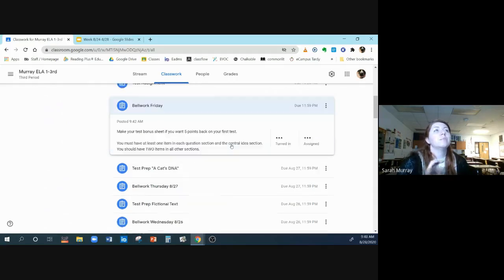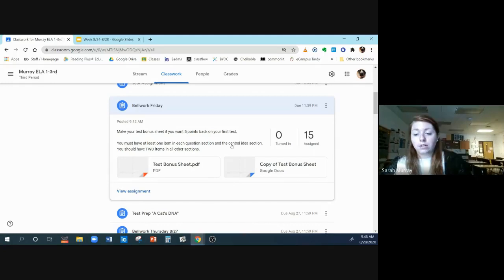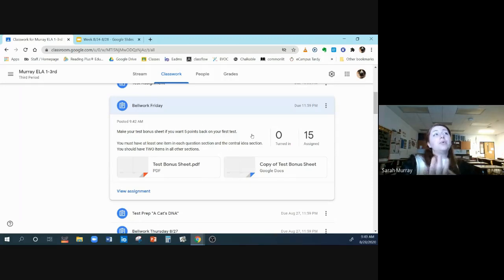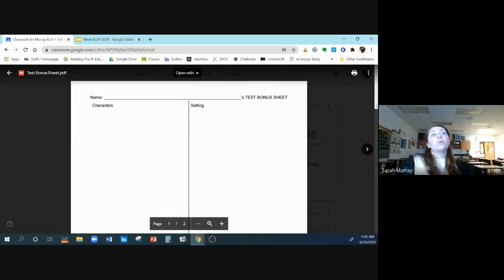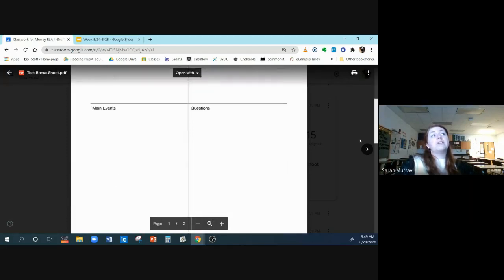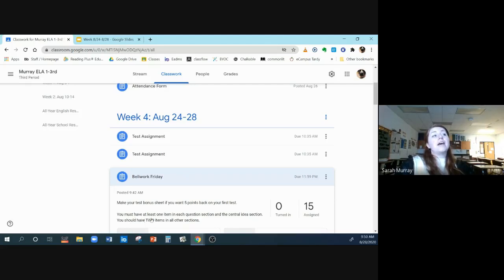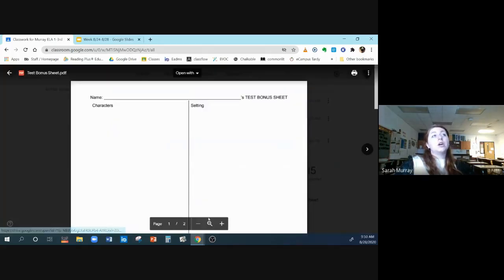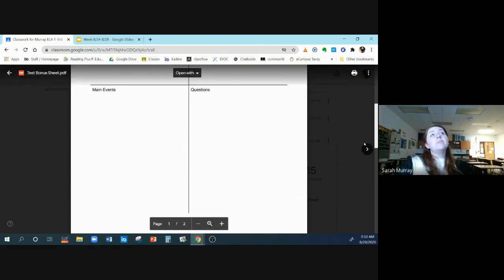Murray's Class 8/28